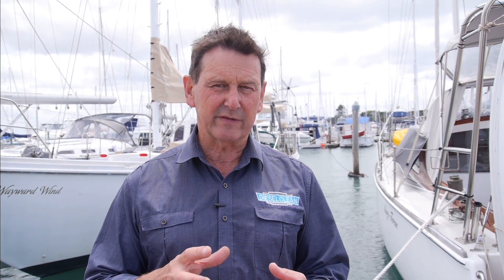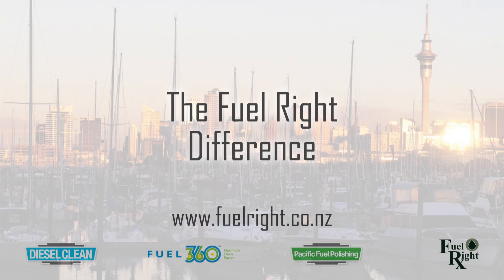Fuel Right Difference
What makes Fuel Right different. Explanation of how it works and its advantages. What is biocide?